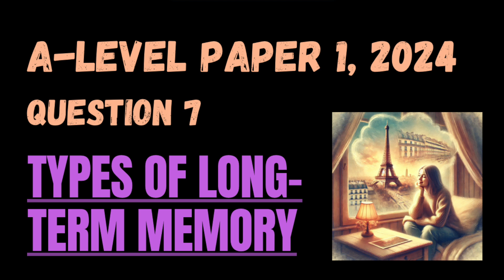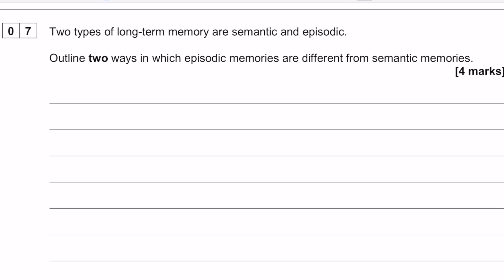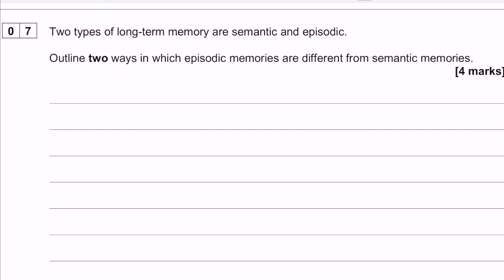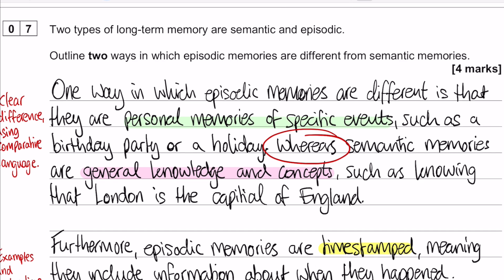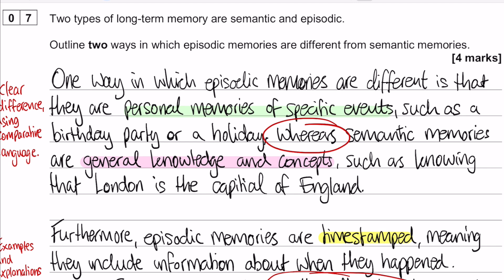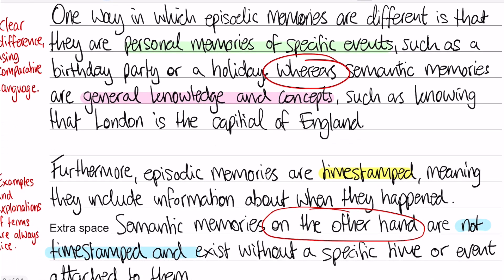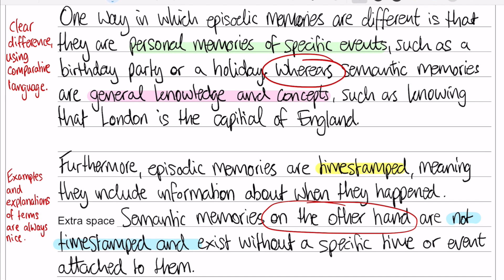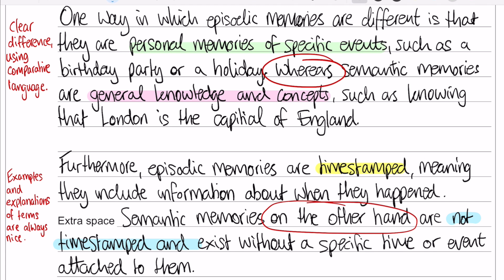Paper 1, 2024 - Q7: Types of Long-Term Memory